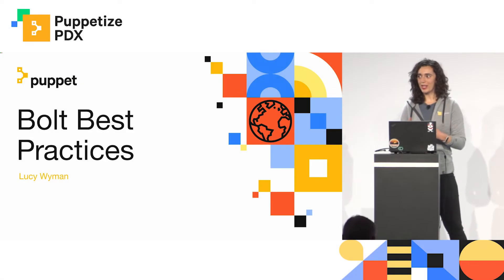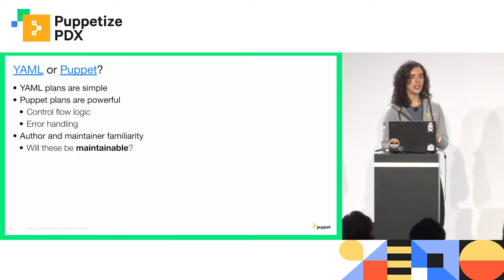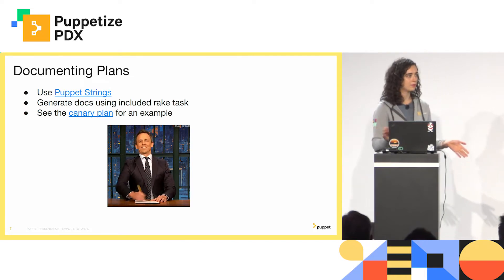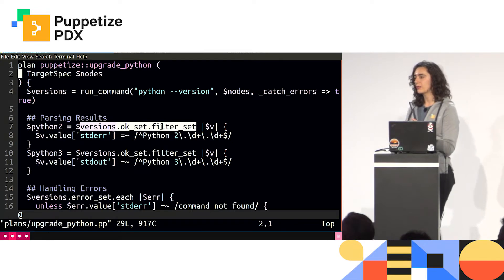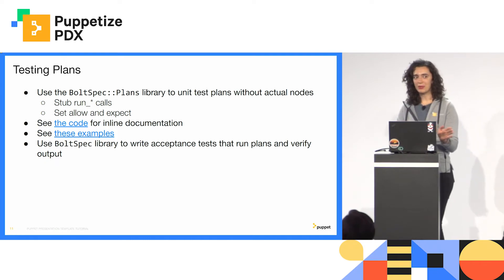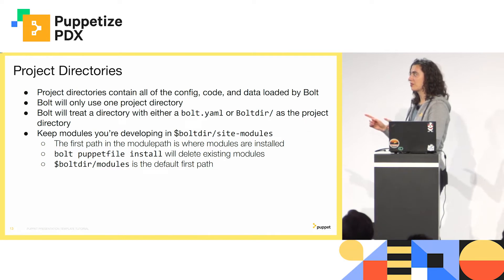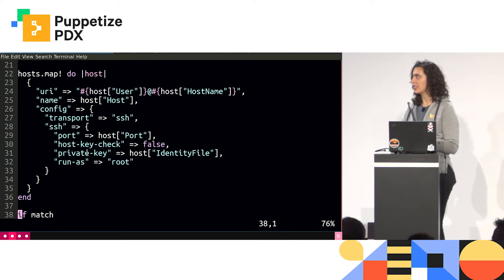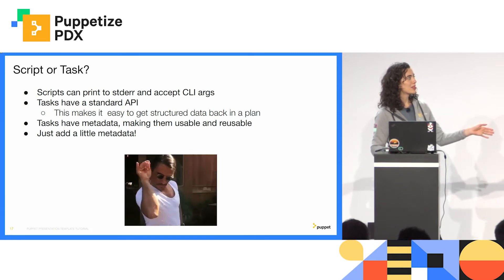Bolt Best Practices - Lucy Wyman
There are many ways to deploy an Apache server, but which one is the right way? How can users get the most out of Bolt, without all the heavy lifting? This talk will cover best practices and insider tips for developing Bolt content and working with the task runner. We'll talk about making your plans and tasks shareable, using Bolt's built-in content and features, pitfalls to
avoid, and best practices for writing robust code. You'll finish the session with concrete dos and don'ts, and guidelines for improving your infrastructure automation. What's the right way to skin a cat? Come find out!